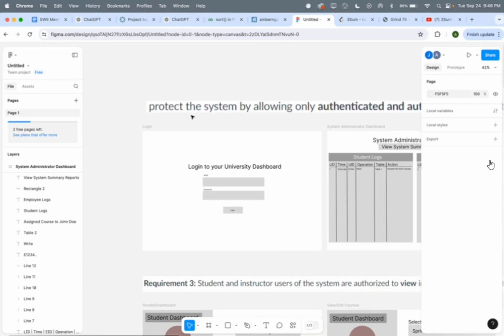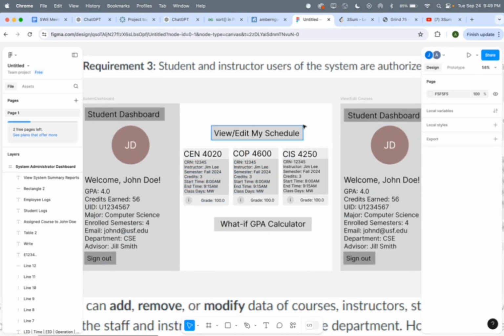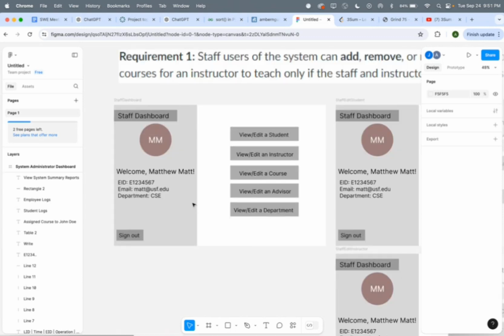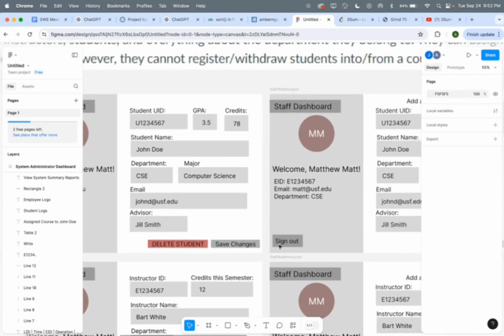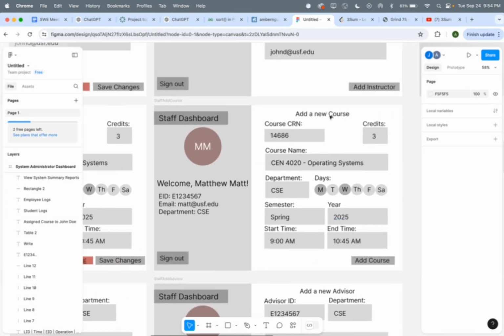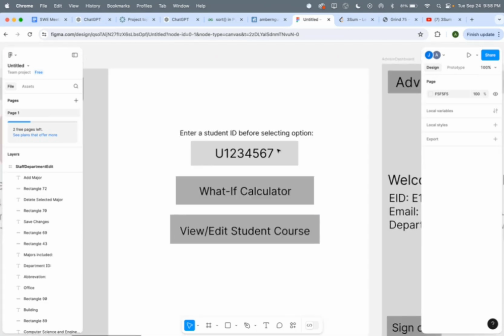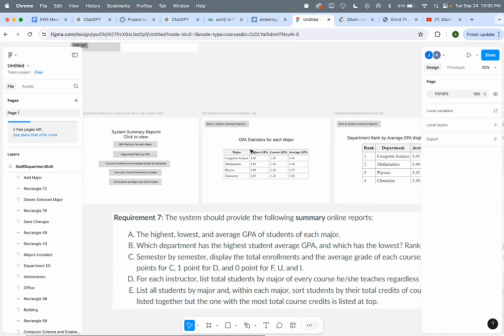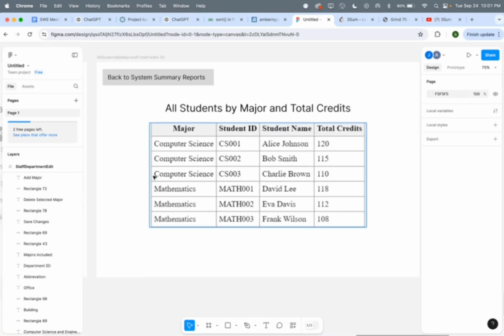Prototype demo for CEN 4020 Software Engineering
Group 5: Amber Nguyen, James Ocampo, Christian Ruiz, Eric Arancibia

Project: School system software
Tools: Figma